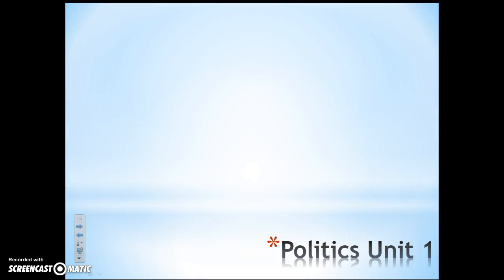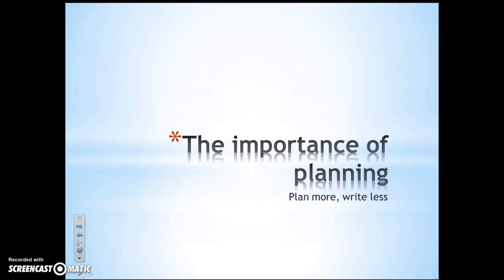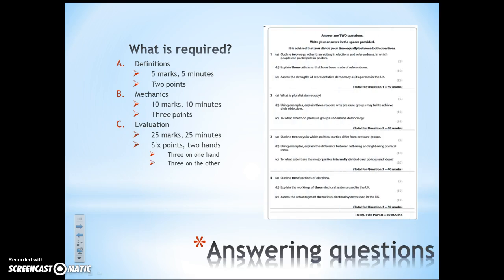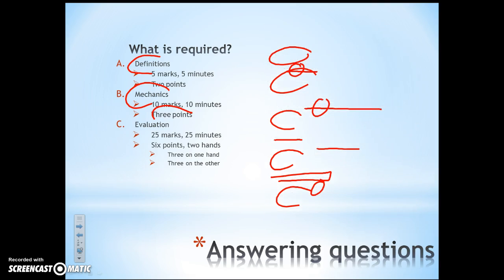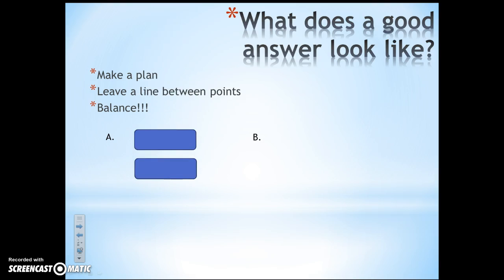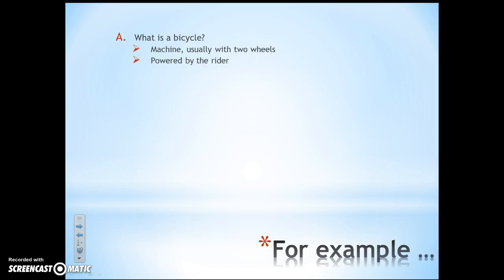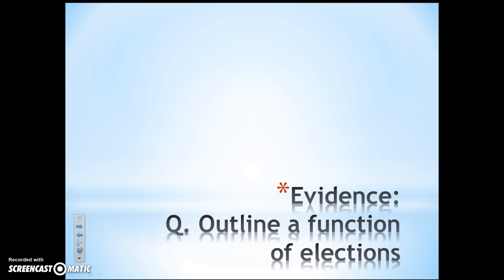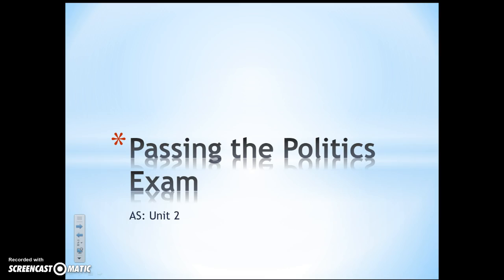How to pass Edexcel Politics AS Unit 1